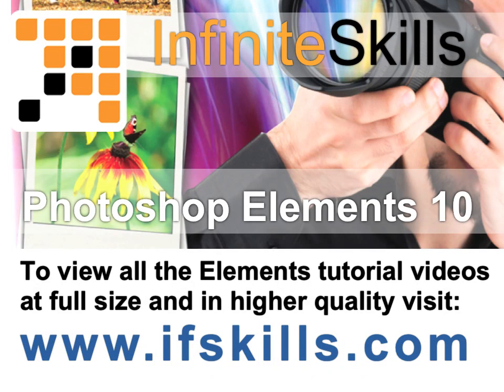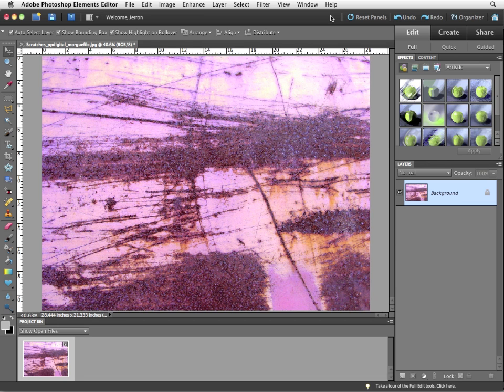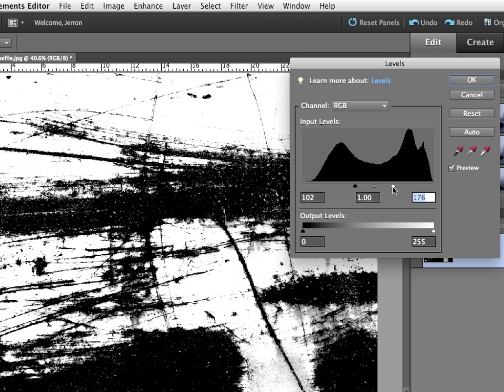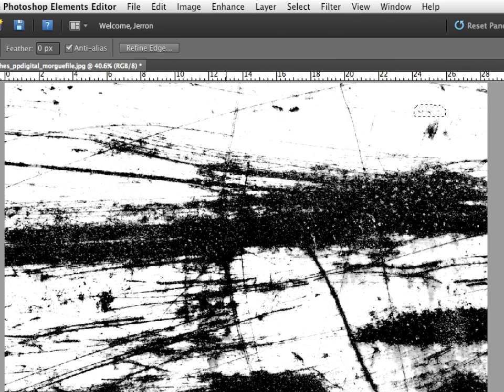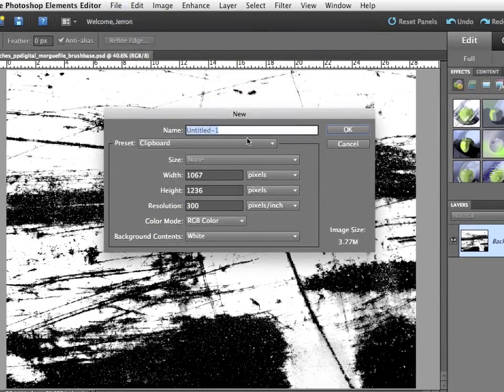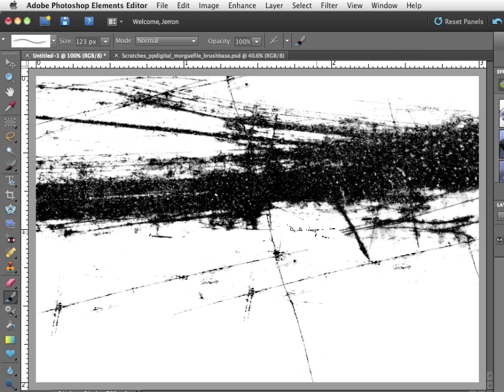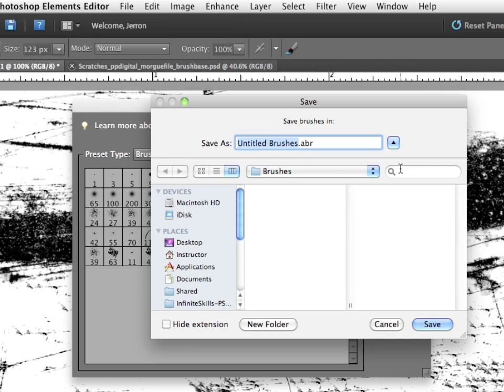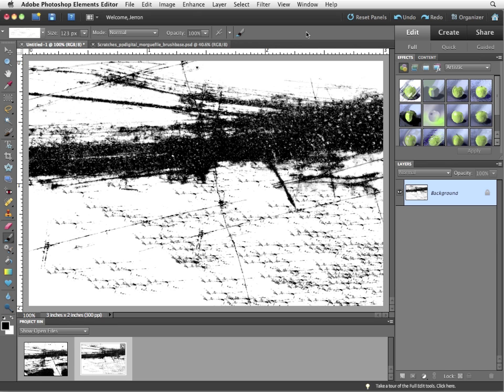InfiniteSkills Tutorial | Photoshop Elements 10 Training - Making Custom Brushes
Want all of our free Photoshop Elements videos?

This Photoshop elements tutorial narrated by Jerron Smith shows how to create custom brushes you can use to apply design elements and effects. YouTube